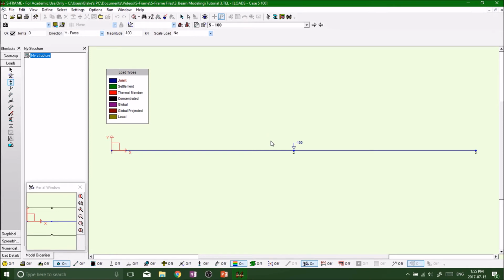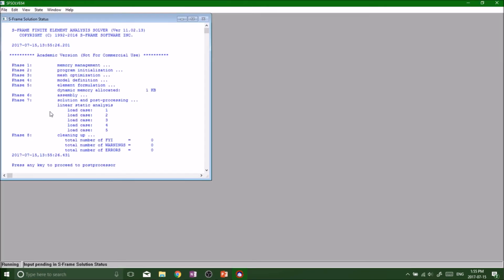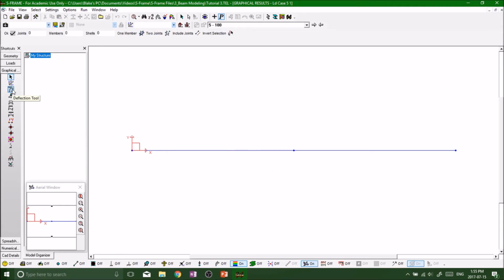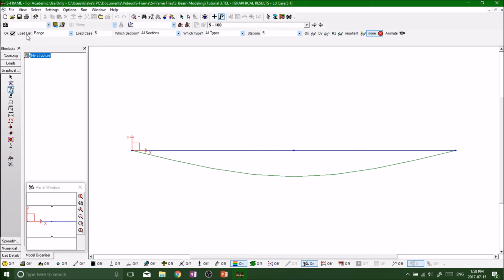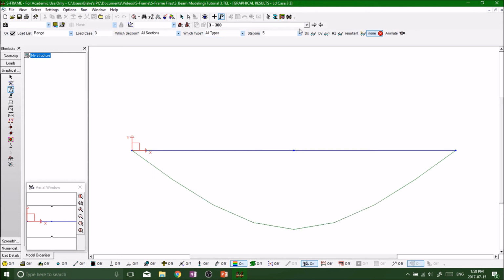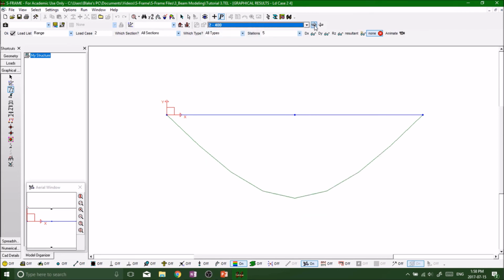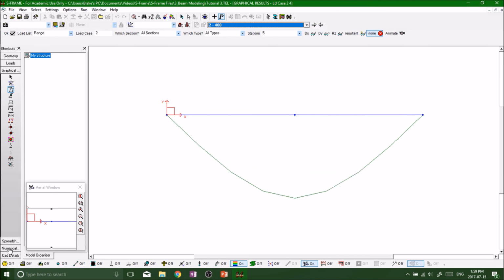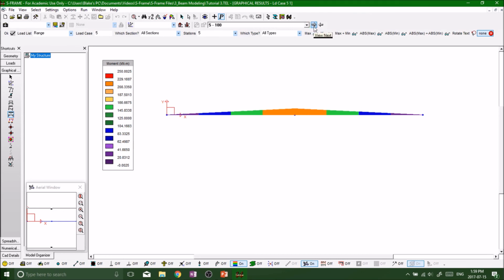S FRAME Analysis - How to Interpret Different Load Case Results of Beam Model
In this video we learn how to interpret our different load combination results on our beam model.